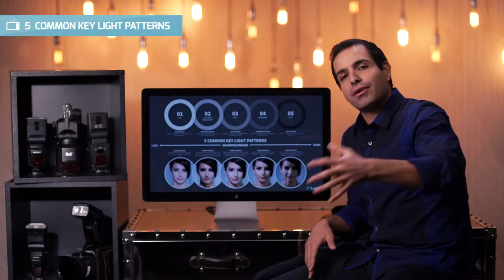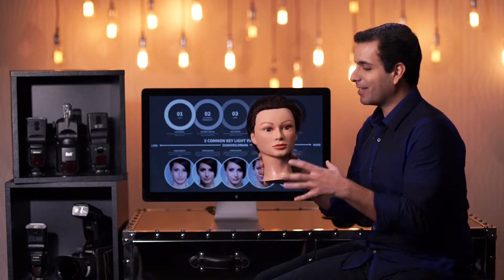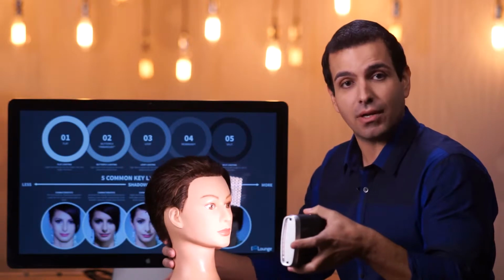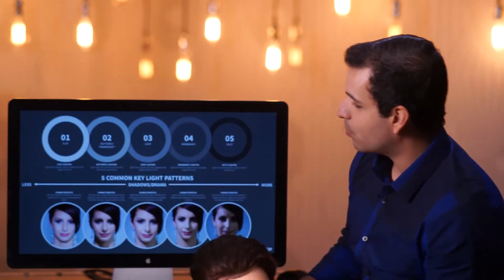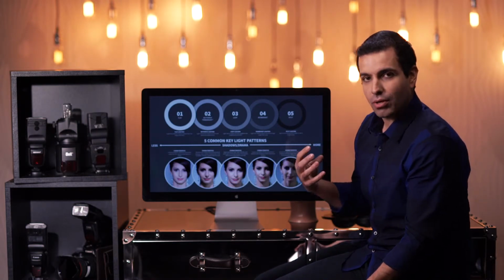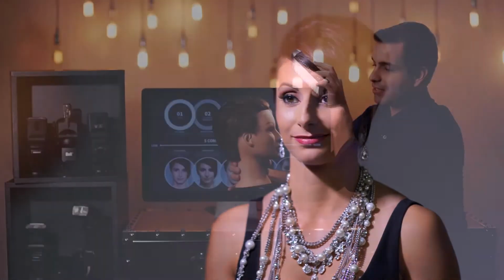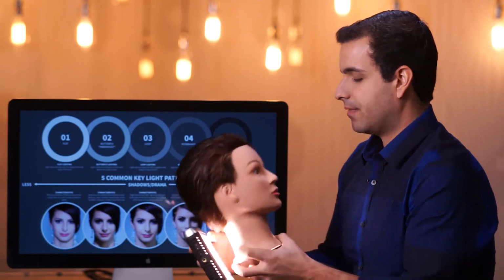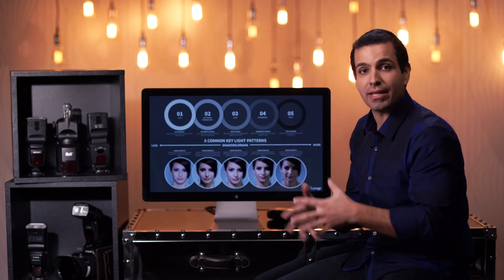02 5 Common Key Light Patterns